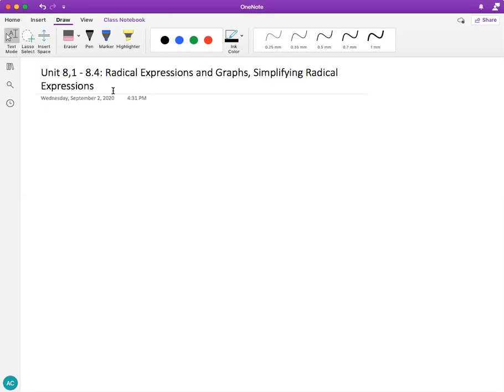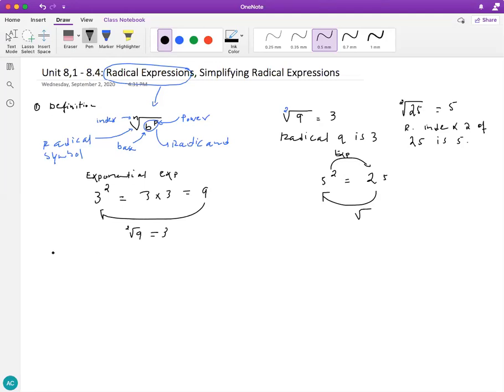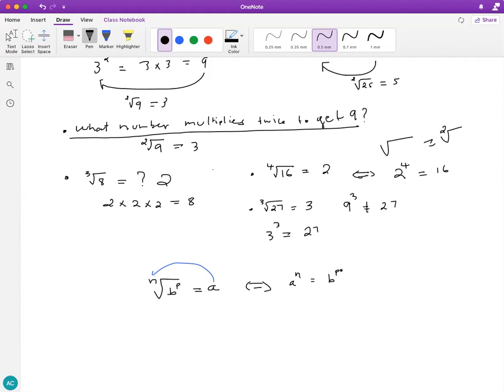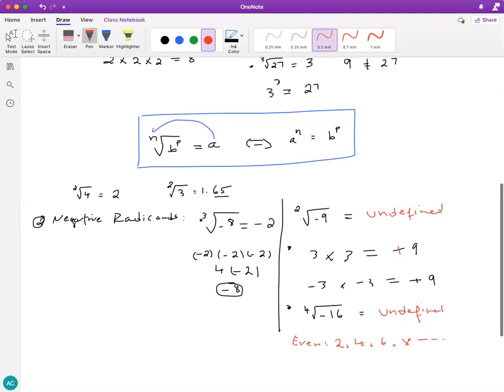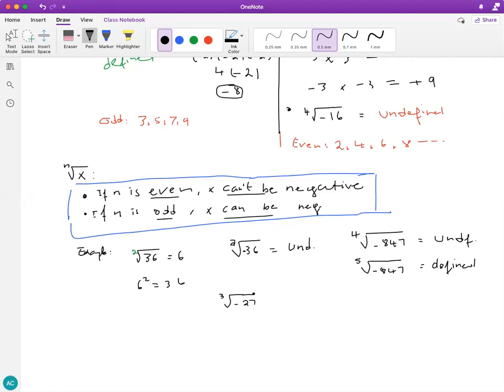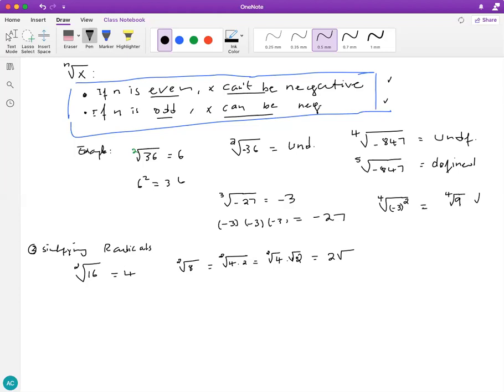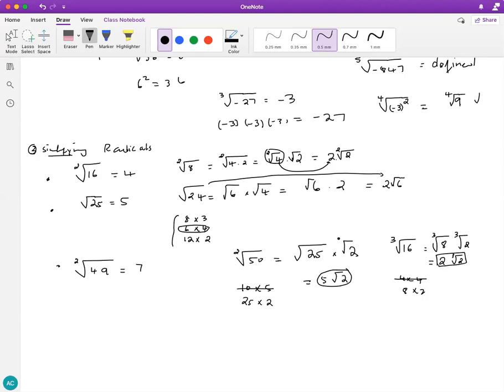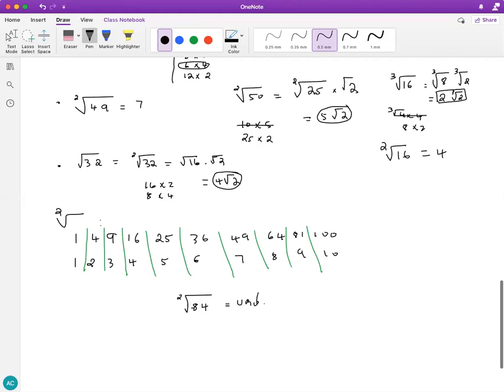Intro to and Simplifying Radical Expressions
Unit 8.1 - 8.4: Radical Expressions, Simplifying Radical Expressions